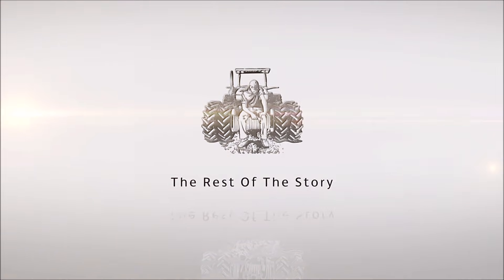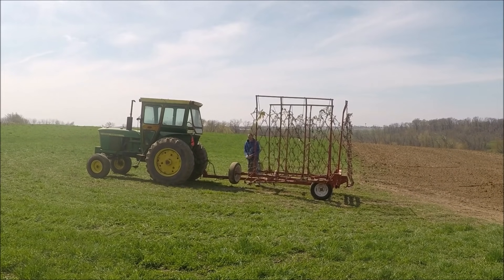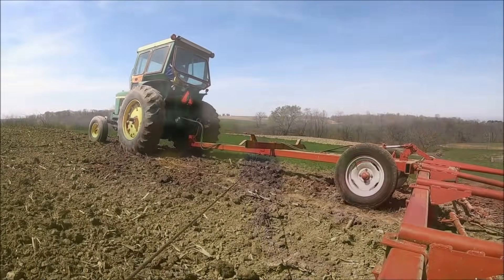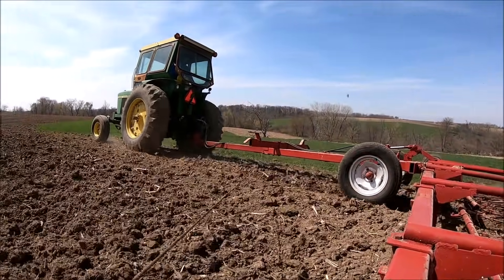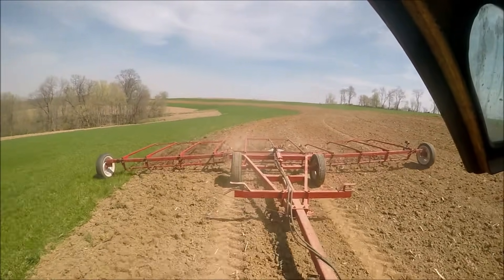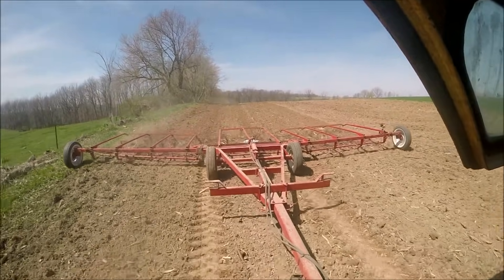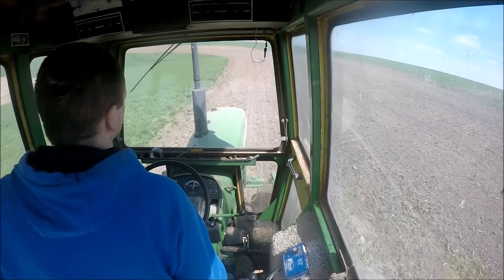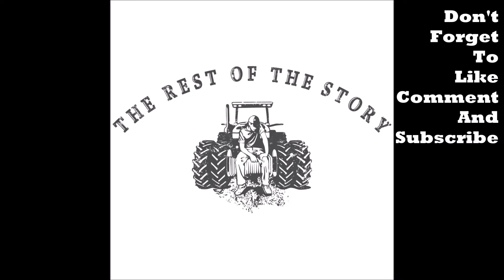The Last Step Before Seeding